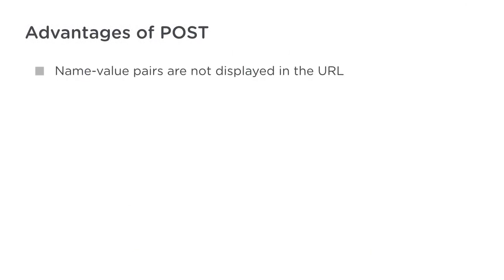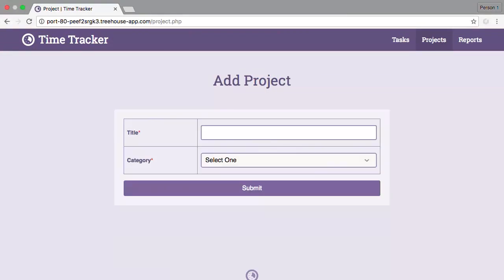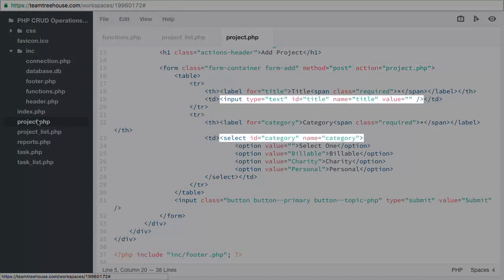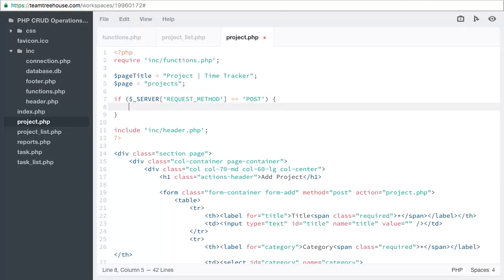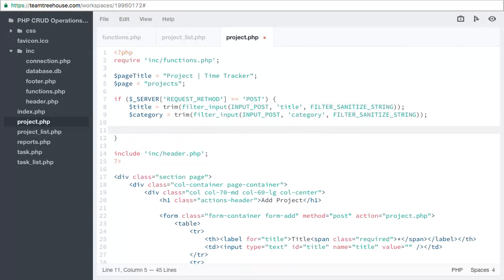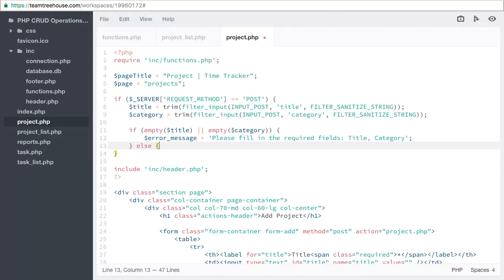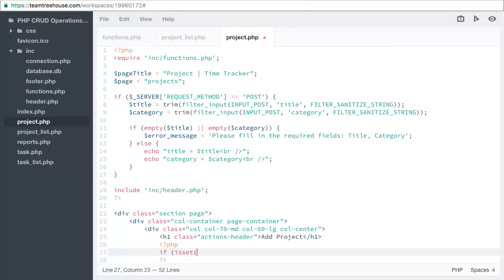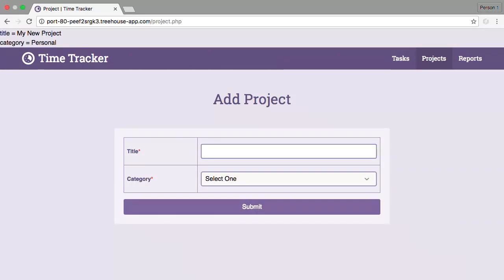Accepting User Data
In this video we'll cover differences between the GET and POST methods, then filter the POSTED user data to make sure it's in the expected format.